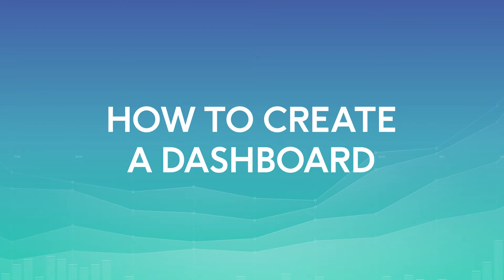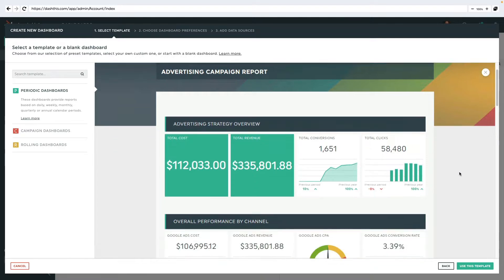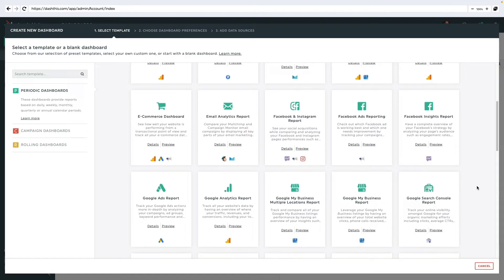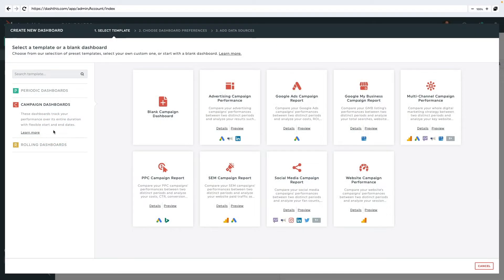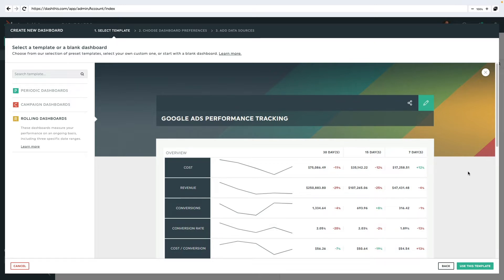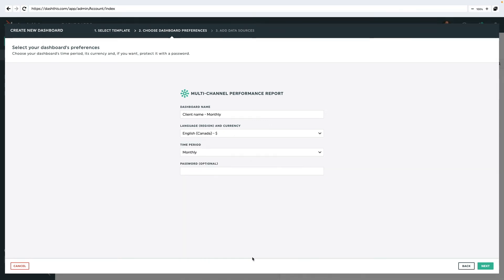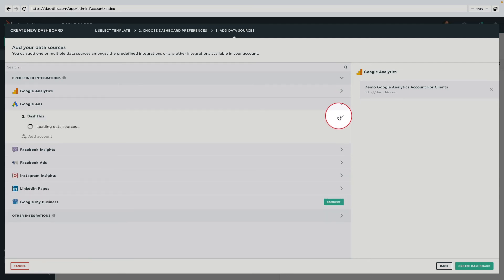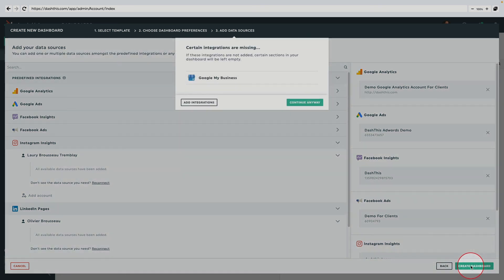How to create a dashboard with DashThis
Learn how to create your dashboards with DashThis.

Comment créer un tableau de bord avec DashThis

Apprenez à créer vos tableaux de bord avec DashThis.
Commencez avec un essai gratuit de 14 jours et voyez comme c'est facile !